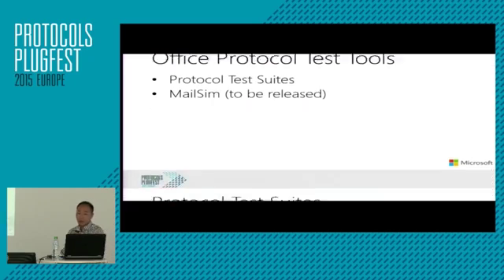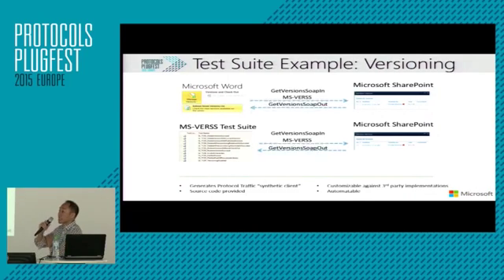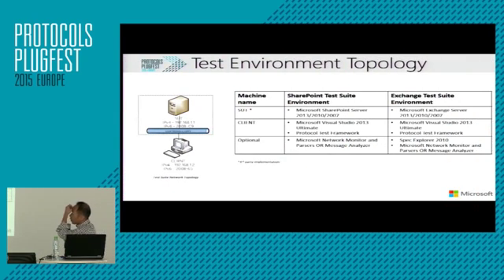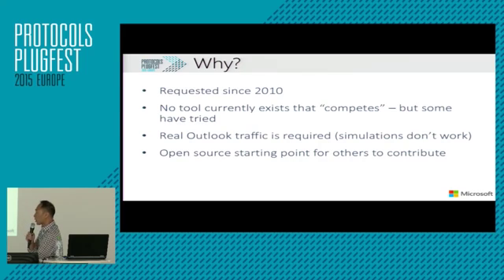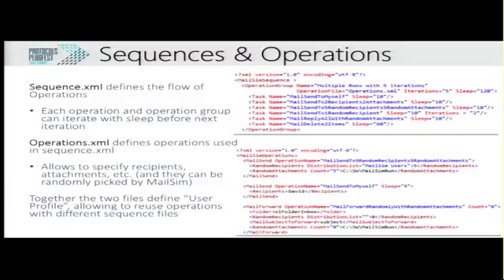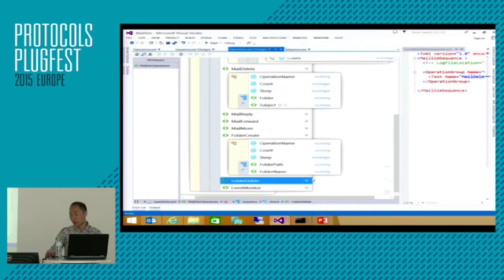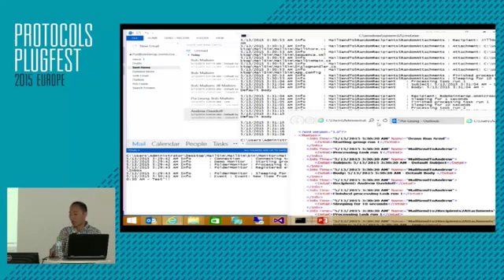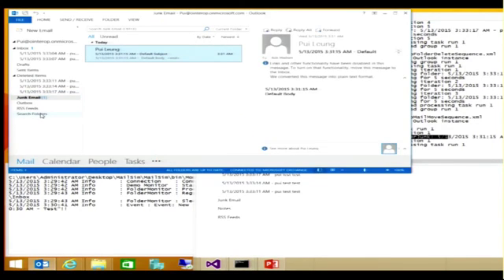Office Protocol Test Tools by Pui Leung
Office Protocol Test Tools

Pui Leung, Software Test Engineer, Office Interoperability Team at Microsoft Corporation